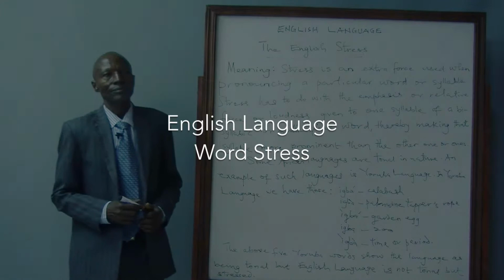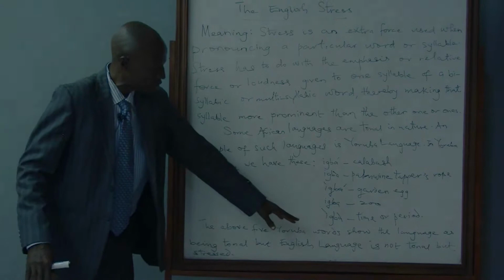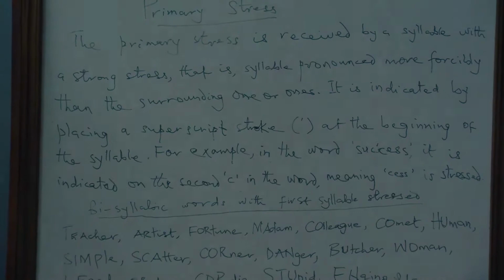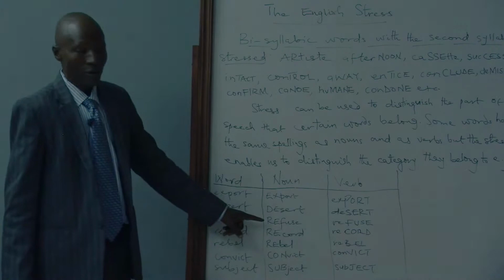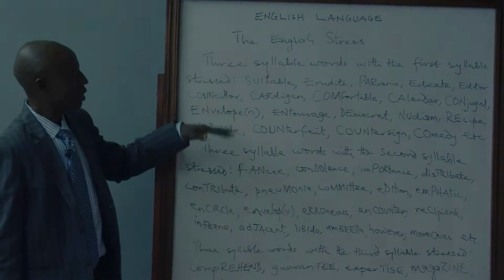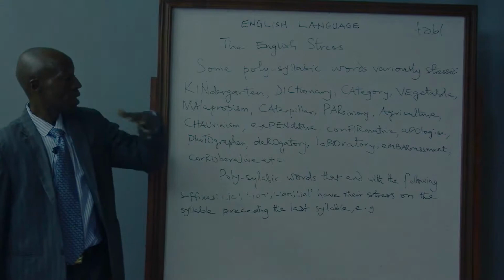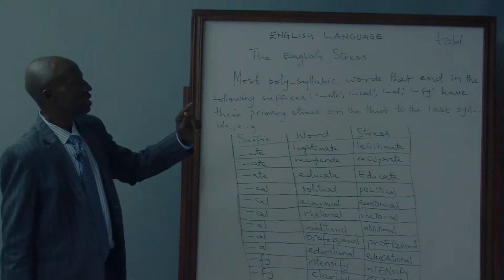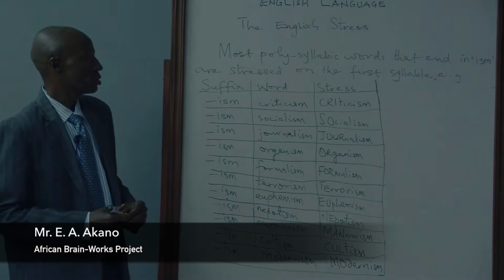English Language: Word Stress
English Language: Word Stress is presented by Mr. E. A. Akano as part of the African Brain-Works Project, which is intended to help students learn Math and the English Language in West African.